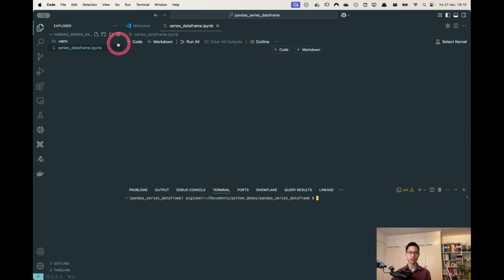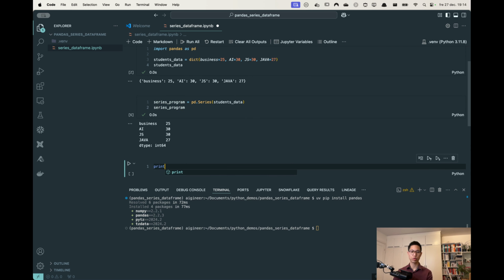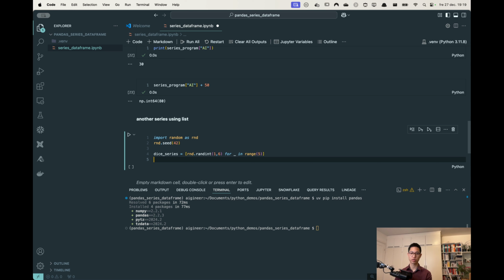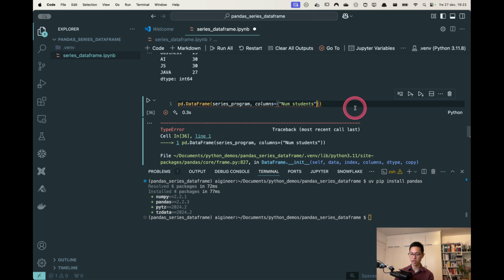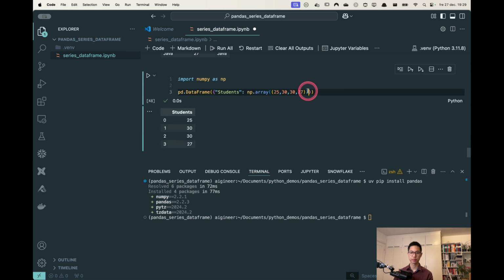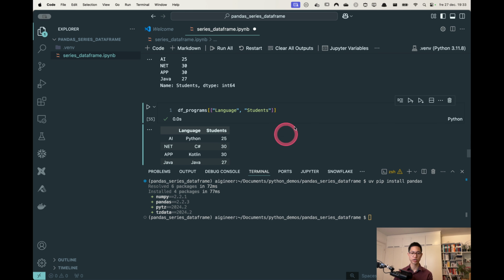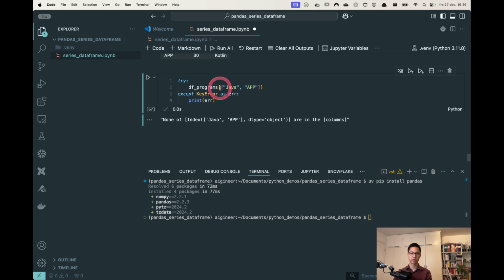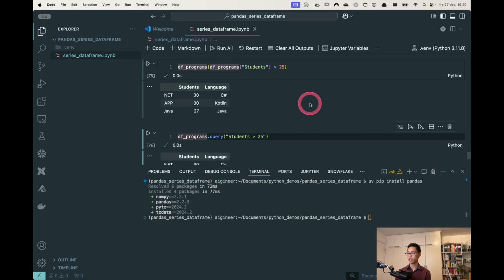Pandas series and dataframe (coding)